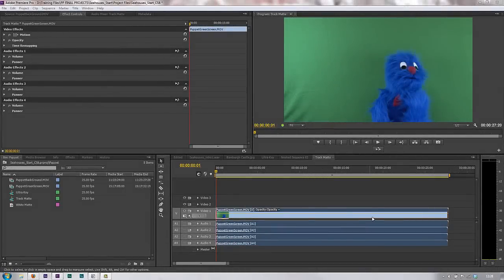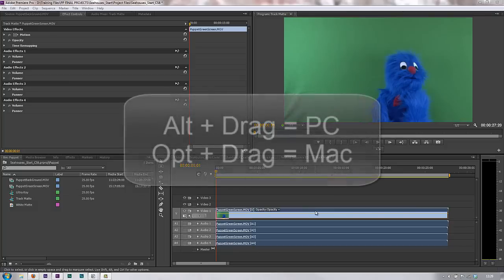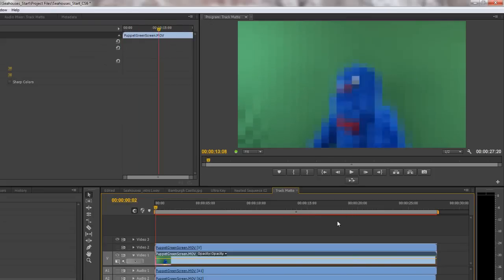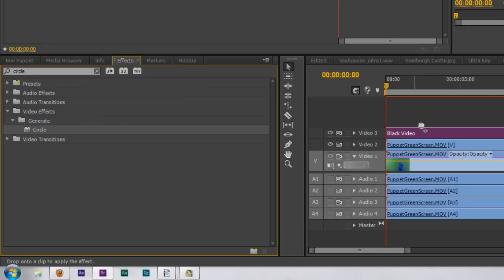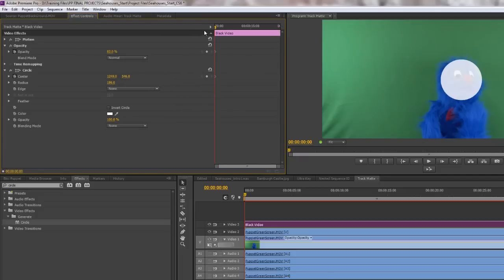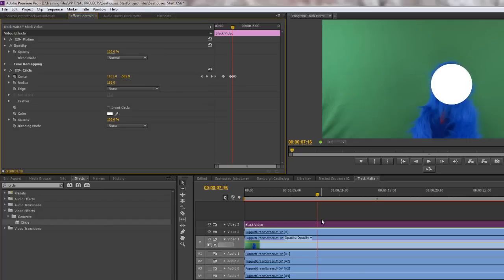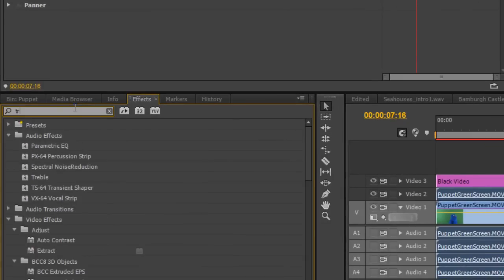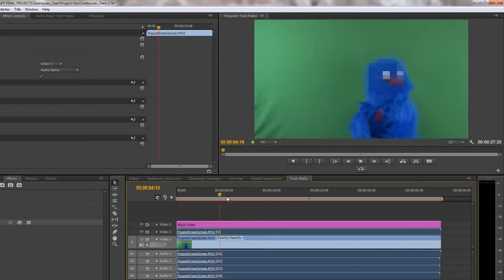Premiere Pro CS6 Techniques: 97 Track Matte Key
In this tutorial, Andrew Devis shows how to use the Track Matte Key effect to pixel out a face to keep a character anonymous. Andrew also shows how to use the circle effect with fast blur to create a soft matte to use with the Track Matte Key effect.